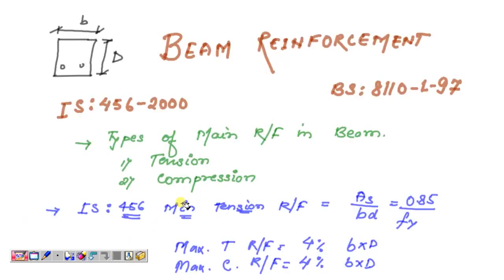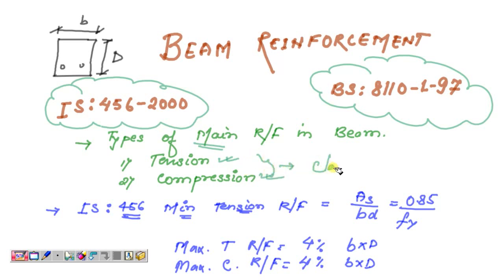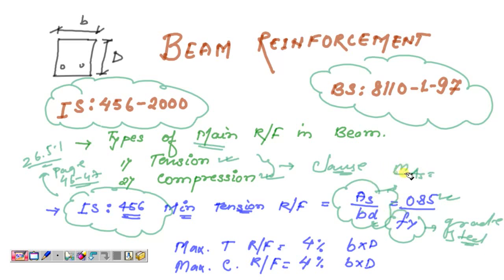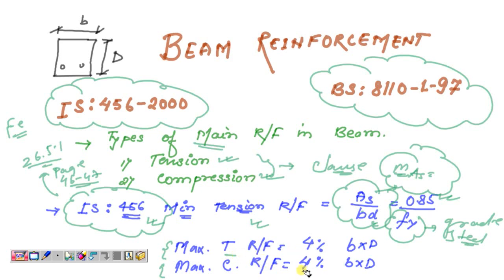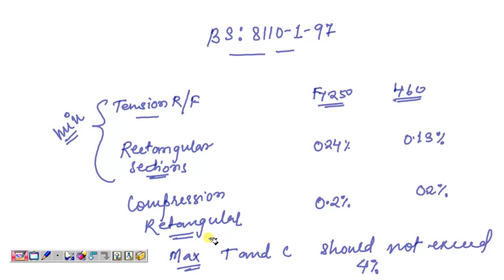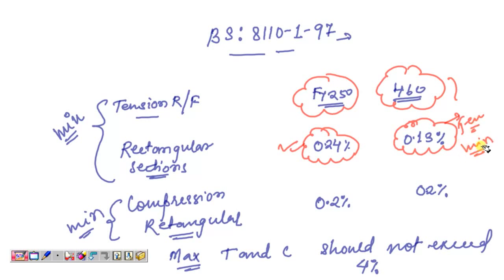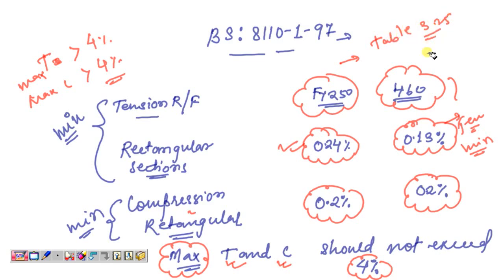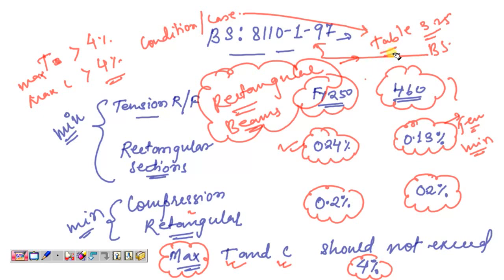MAIN REINFORCEMENT OF RCC BEAM AS PER IS 456 & BS 8110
THE MAIN REINFORCEMENT OF RCC BEAM AS PER INDIAN STANDARD AND BRITISH STANDARD HAS BEEN DISCUSSED IN THIS VIDEO.
FOLLWOING ARE THE VIDEO LINKS FOR MAIN REINFORCEMENT BASED ON INTERNATIONAL STANDARDS HAVE BEEN UPLOADED;